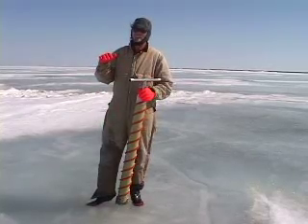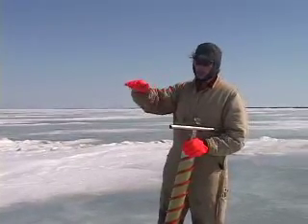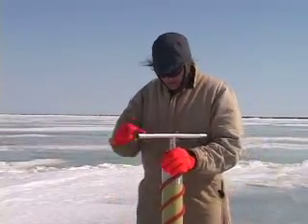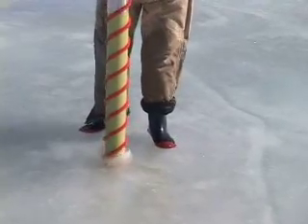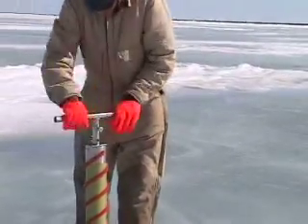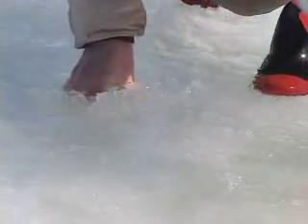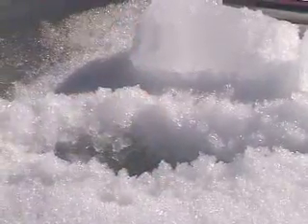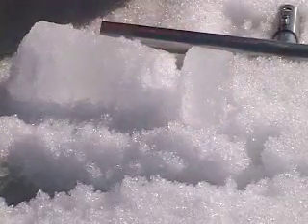Core Drilling-Melt Ponds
Dr. Hajo Eicken of the University of Alaska Fairbanks Geophysical Institute demonstrates hand ice coring techniques on the polar ice cap in Barrow, Alaska.